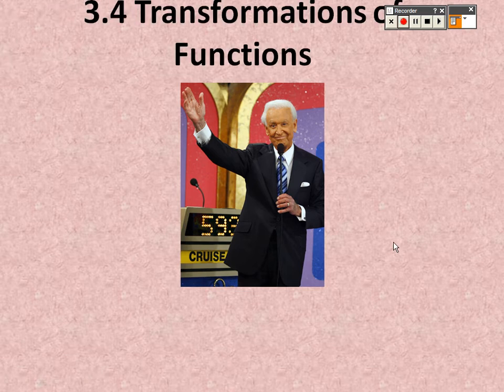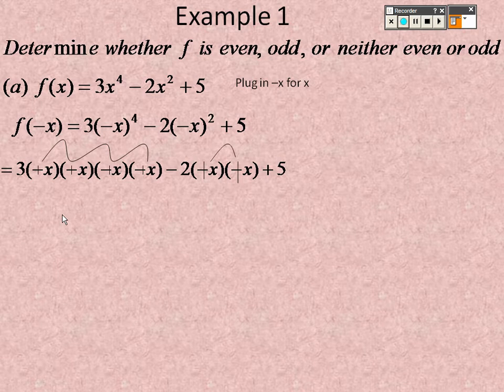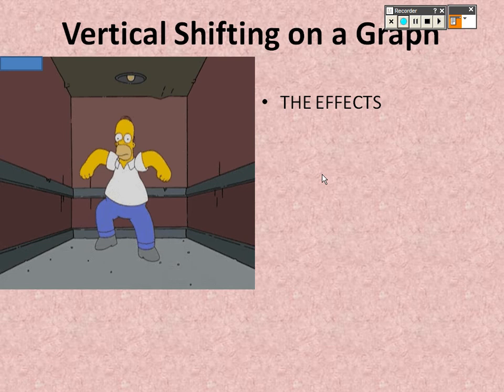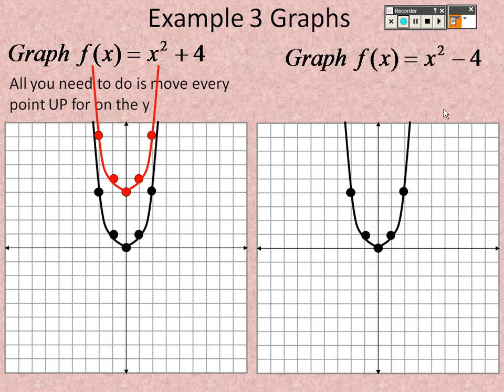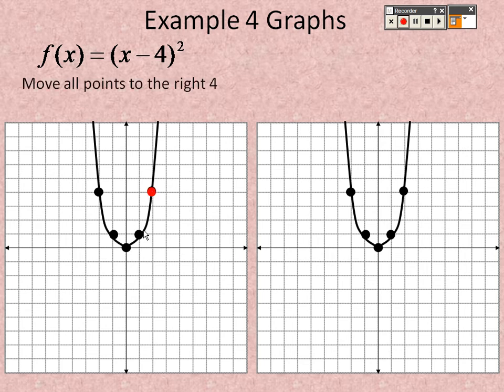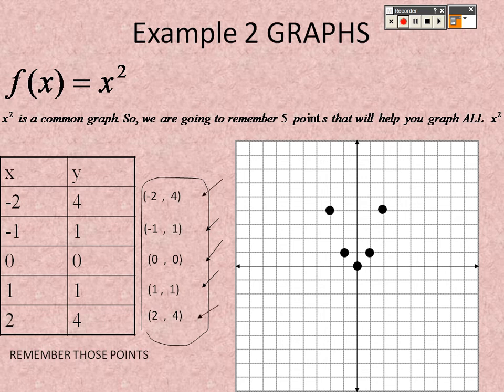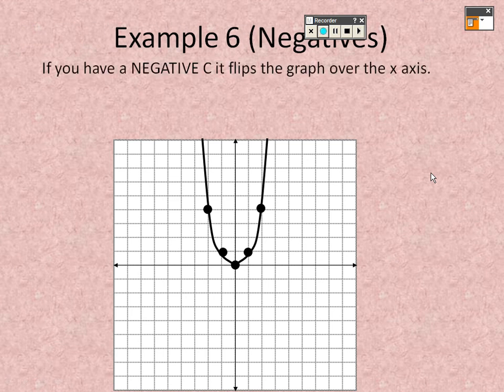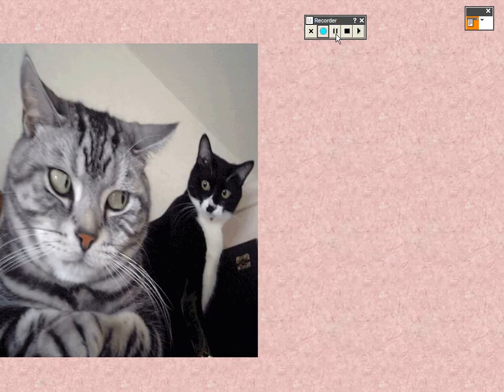Trig 3.4 Lesson Part 1 Transformation of Functions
Students will learn how to graph functions by means of vertical and horizontal shifting and vertical and horizontal compression.